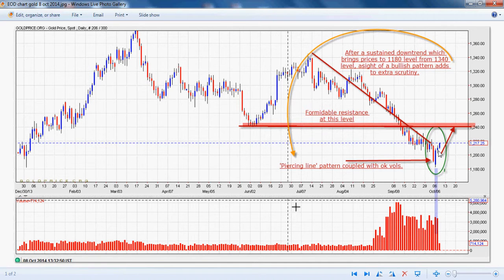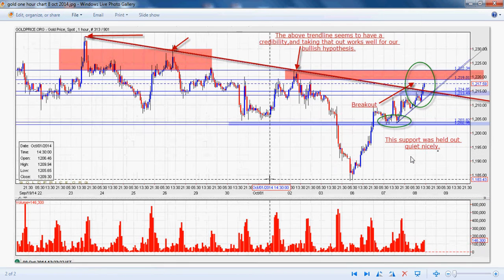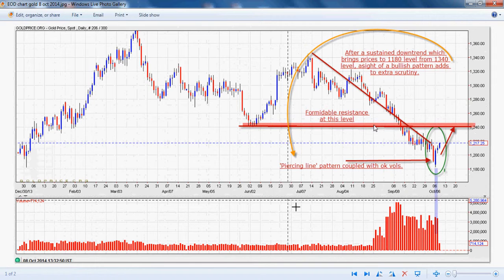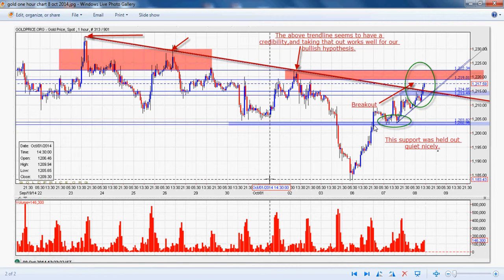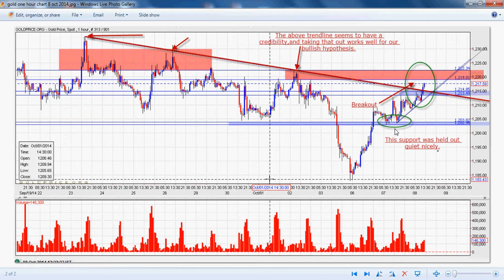A 'Trend' change in 'Gold Comex' prices.Evidences.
Gold prices at Comex had a steep fall for last 3 months and prices came down tumbling from $1340 to $1180 levels. It was a approx 11% fall, but on 6th Oct we had seen gold prices taking support at $1180 level and a candlestick pattern called "Piercing Line" was formed.Taking a cue, we analysed and further investigated it.